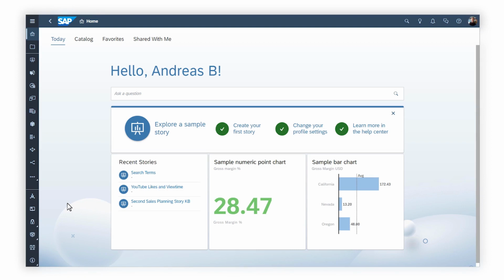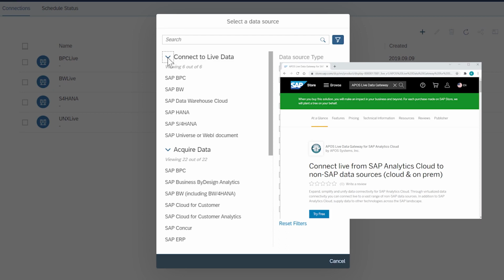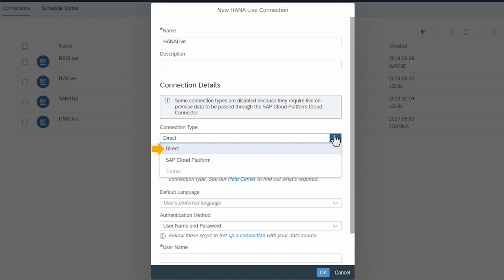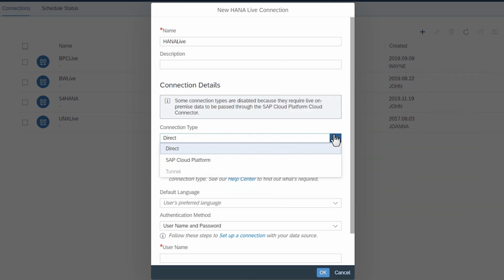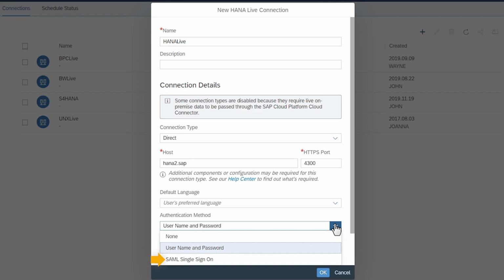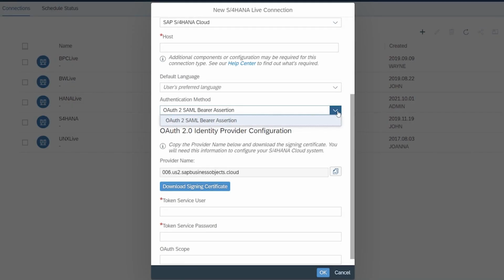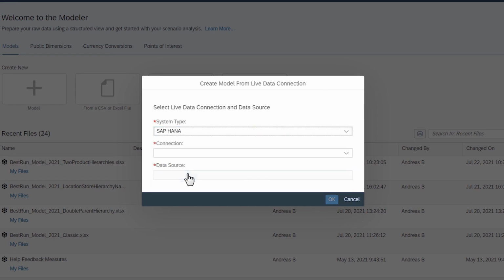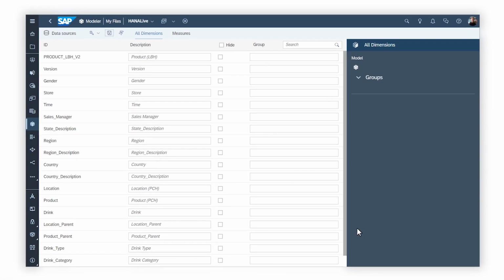14 How to Create Live Data Connections SAP Analytics Cloud